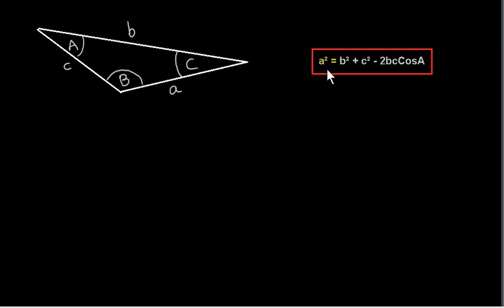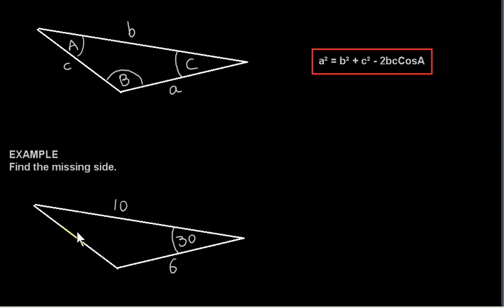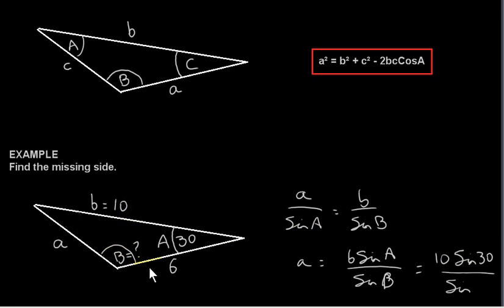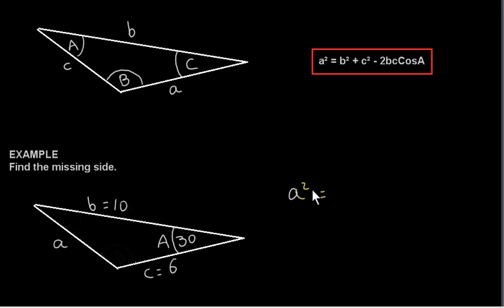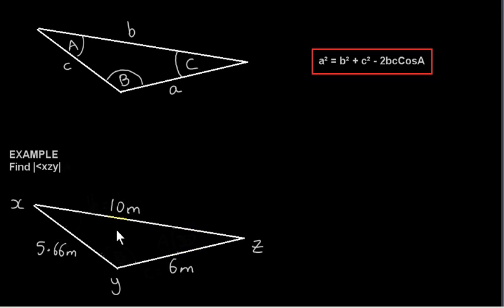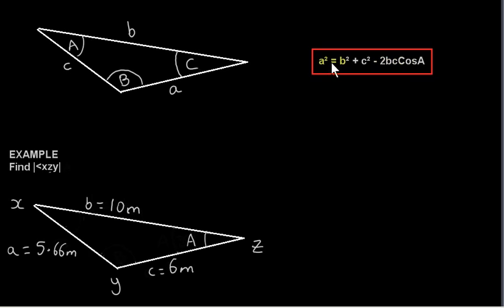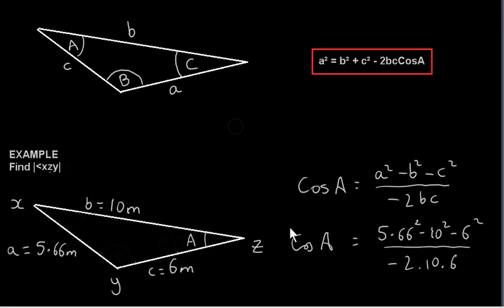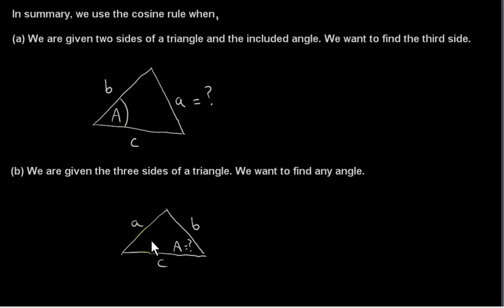The Cosine Rule